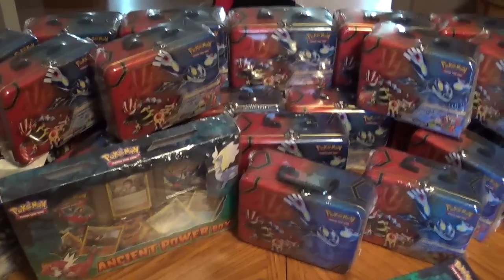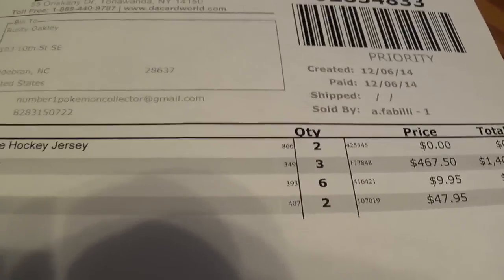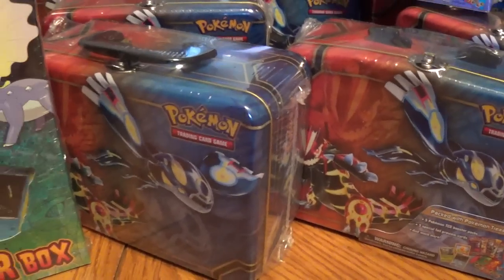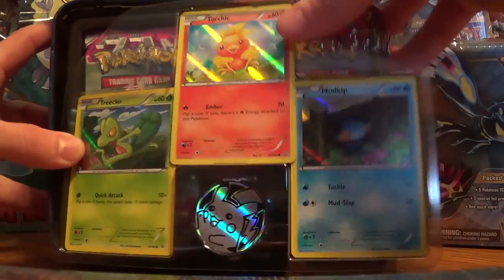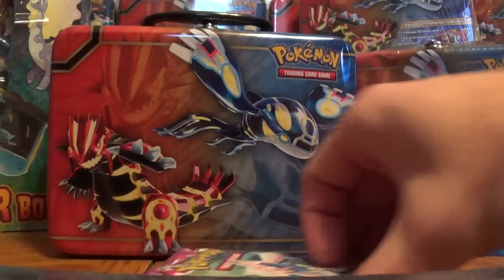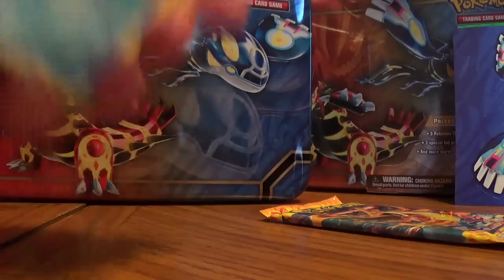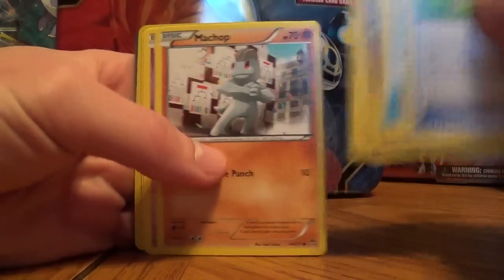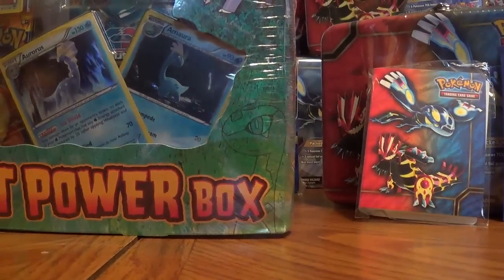Pokemon Collector's Chest x2 + Ancient Power Box OPENING